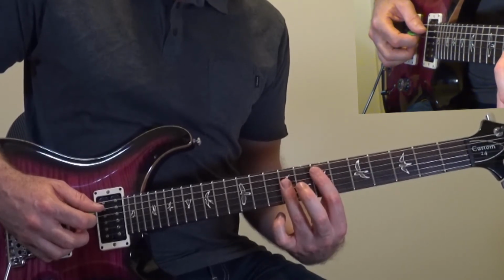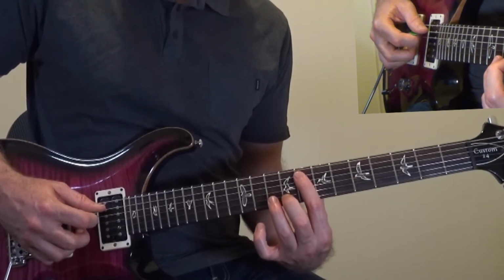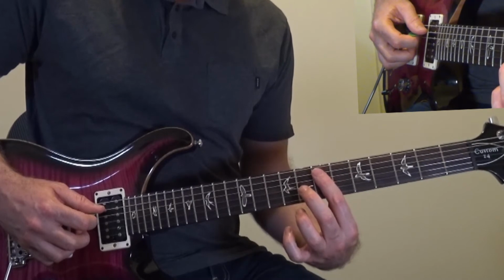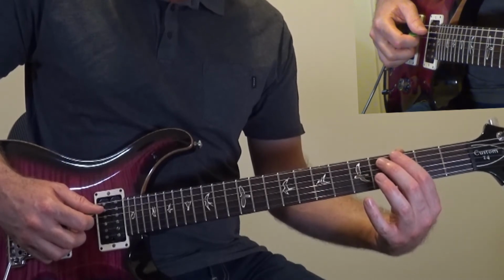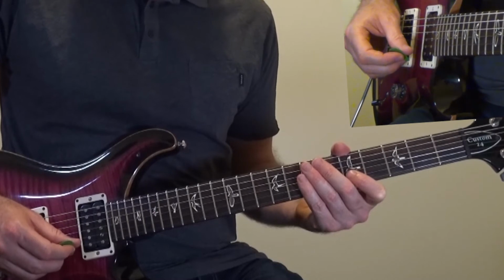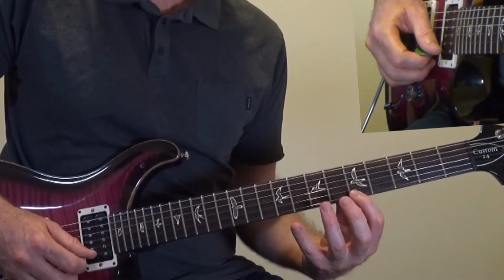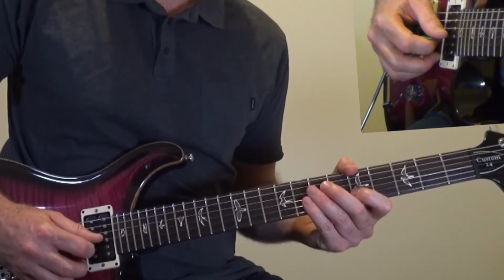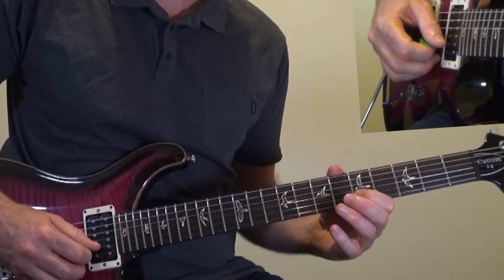Bonecrusher workshop Part 2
RockSchool Grade Piece - Bonecrusher.
Just some of the tricky transition parts for...
Last part of the C section
Lead line E section. Rock on!